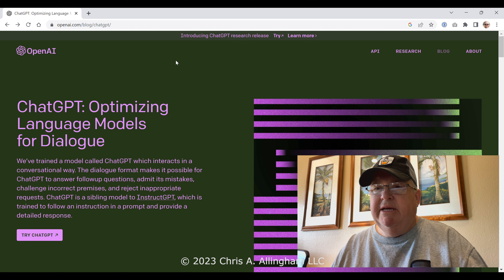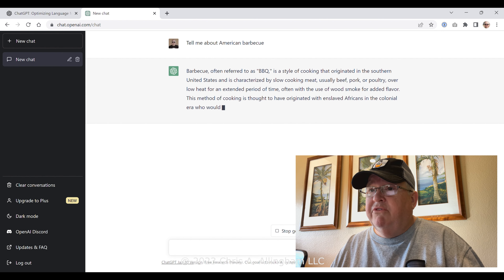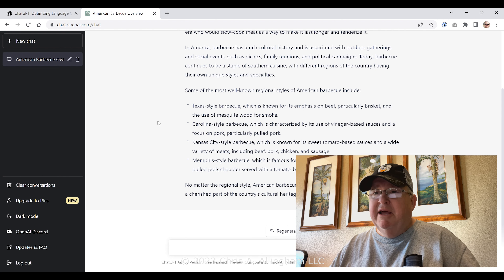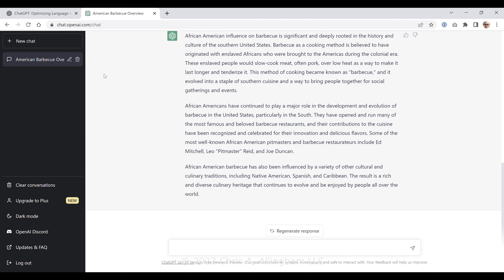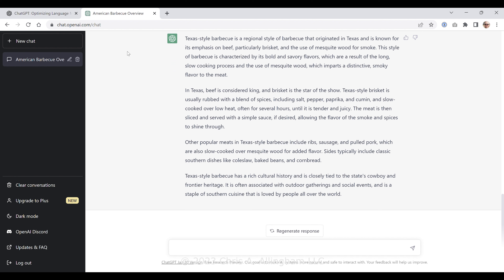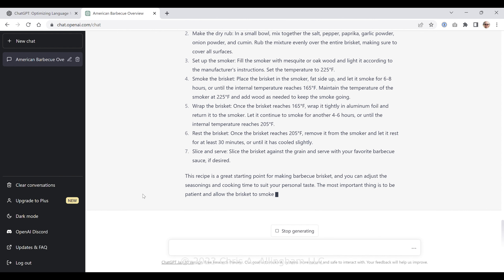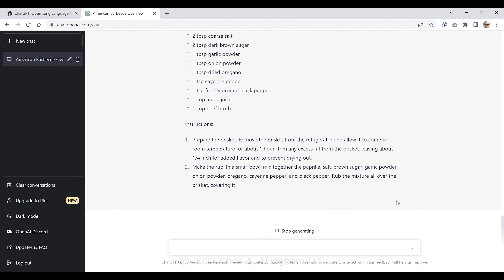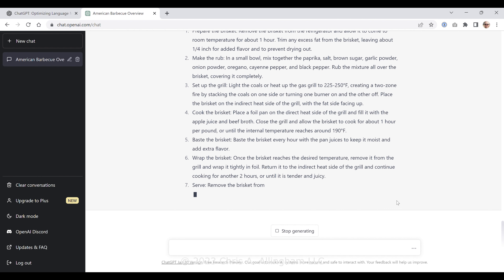What Does ChatGPT Have To Say About Barbecue? - Chris Allingham - The Virtual Weber Bullet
Maybe you've heard of ChatGPT, the AI tool that some students are using to cheat on writing essays, and that some people fear will put professional writers out of business? I wanted to give ChatGPT a try by asking it a few questions about barbecue. Watch this video to see what ChatGPT has to say about barbecue!